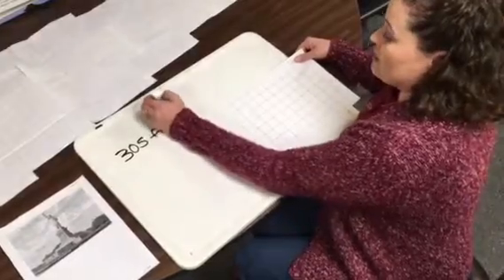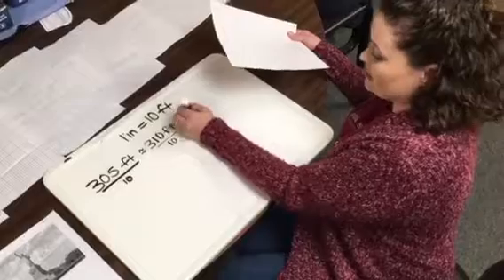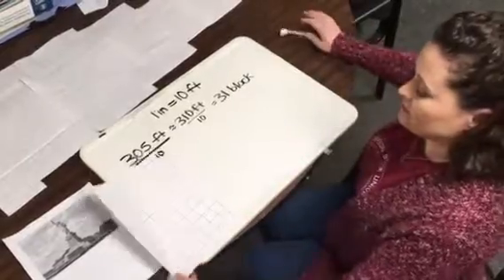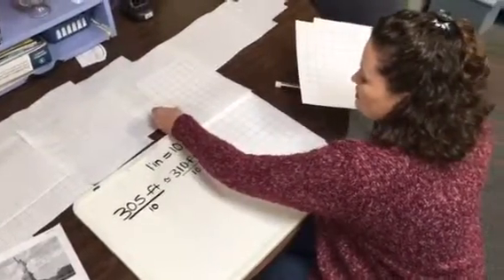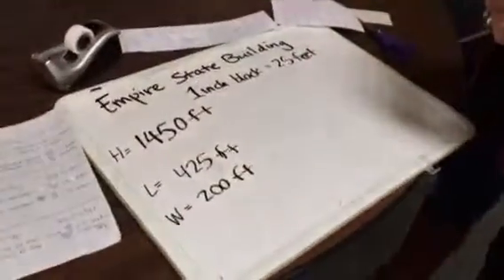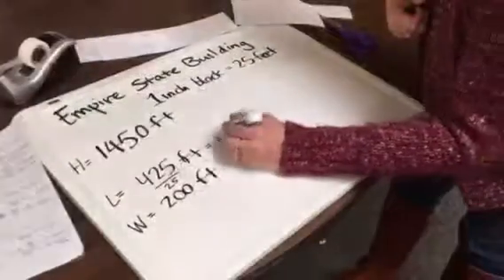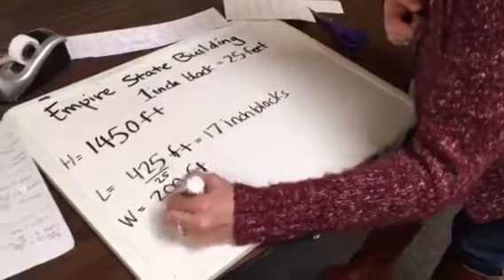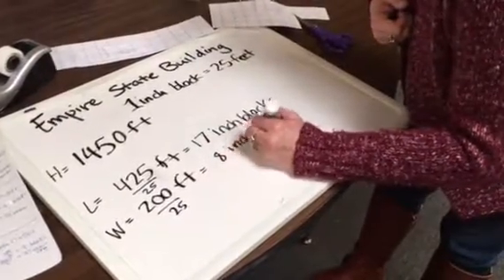Scale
WMS BIG EVENT 2018